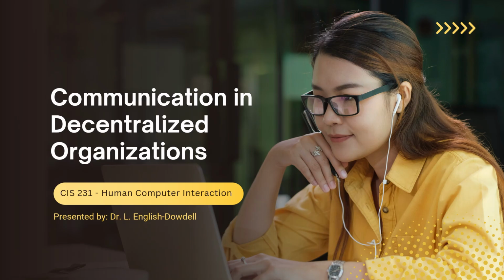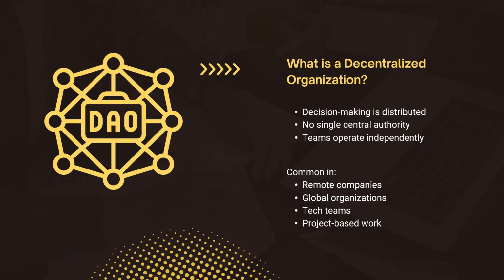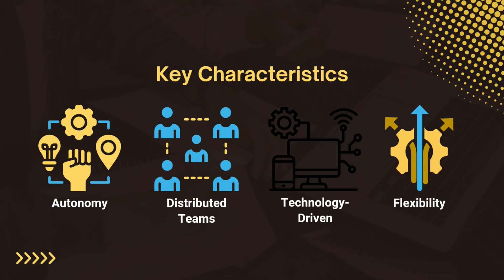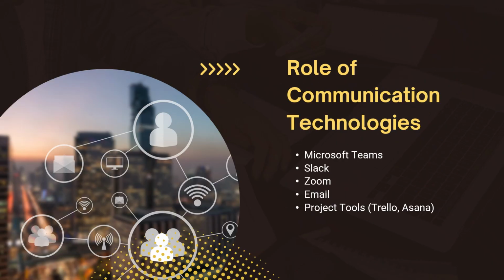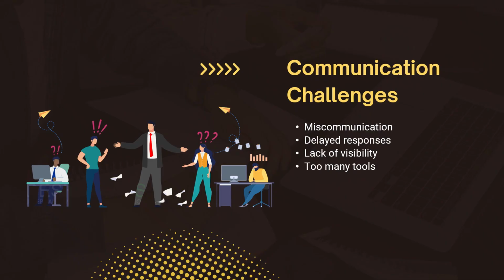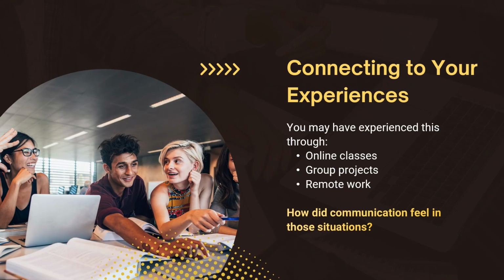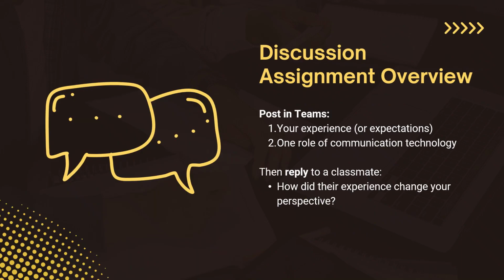HCI: Communication in Decentralized Organizations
What happens when teams aren’t in the same place—or even the same time zone? In this lecture, we explore how decentralized organizations function and the critical role communication technologies play in keeping teams connected. You’ll also learn the challenges of distributed communication and how they impact collaboration and productivity.